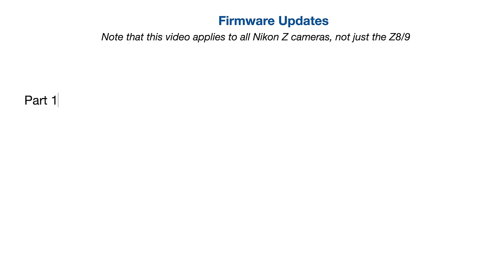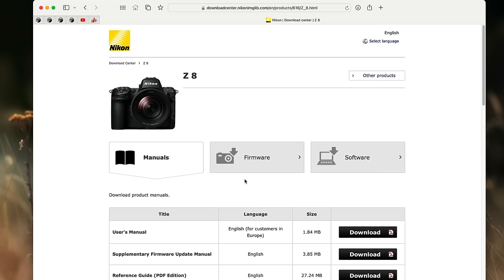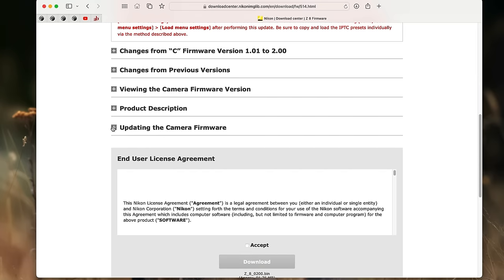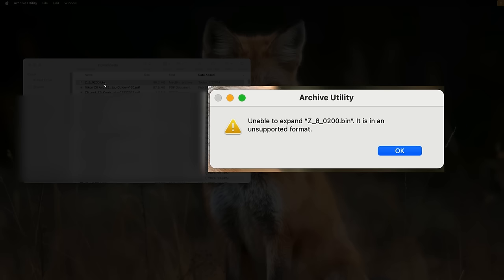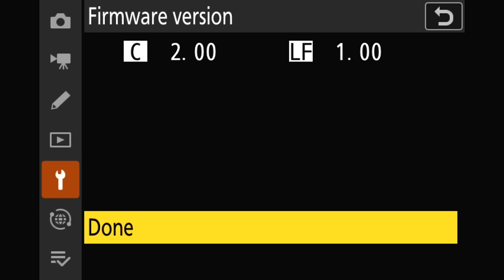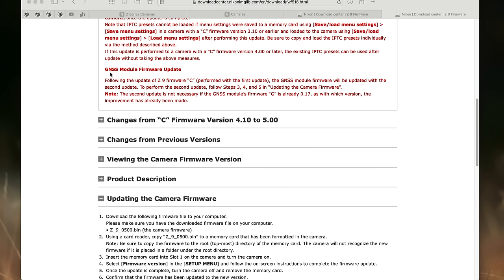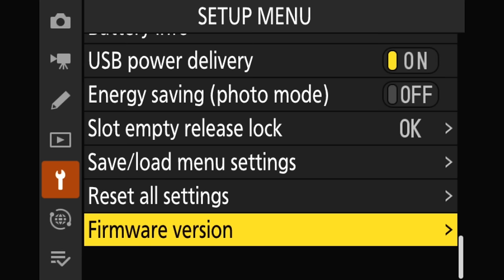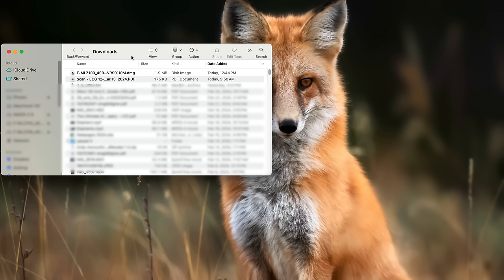How To Update Nikon Firmware For Z Series Camera And Lenses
Do you need to update the firmware for your Nikon Z series camera or lens? No need to worry - I have you covered! Here's a step by step guide with everything you need to know. We'll look at downloading the firmware, getting it to the camera, and preventing the camera from becoming just an non-functional brick in the process :)

This is designed to help with Nikon Z series firmware for all Nikon Z series cameras and lenses.

(Firmware update for Nikon Z8, firmware update for Nikon Z9, firmware update for Z7, firmware update for Z6, firmware update for Nikon Z50, firmware update for Nikon Zf and firmware update for Nikon Z lenses)

00:00 Background Info
01:45 Basic Camera Firmware Update
12:03 Multi-Step Camera Updates
17:30 Lens Firmware Updates